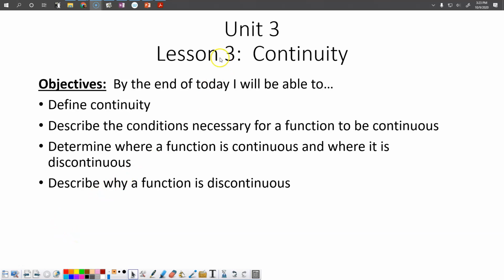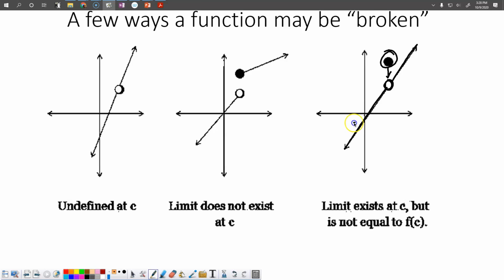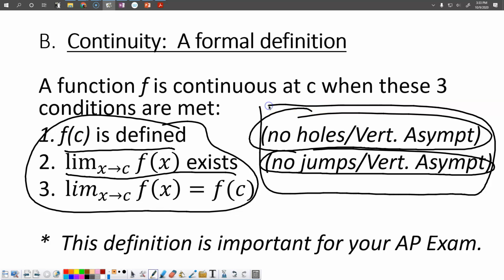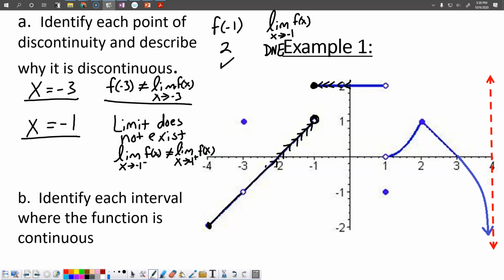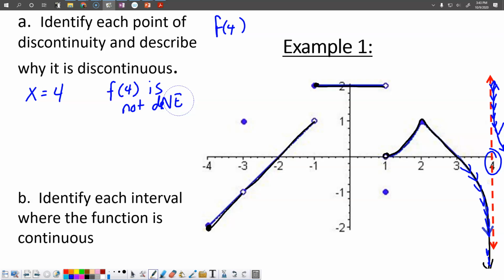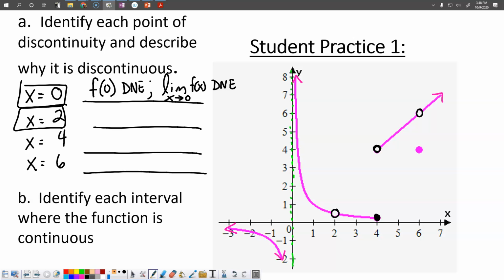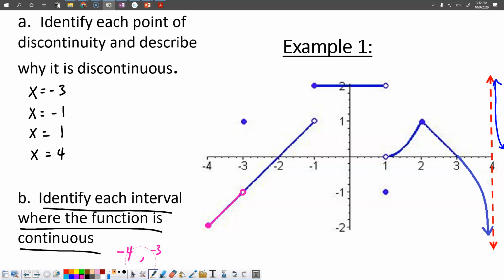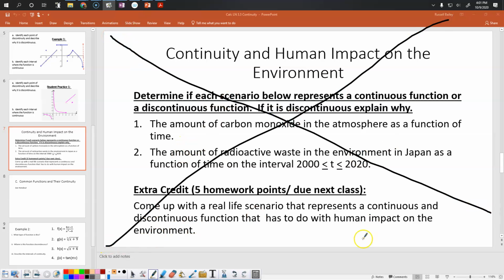Calc Lesson 3.3 Part a 23/24